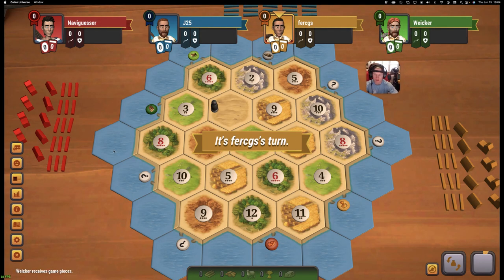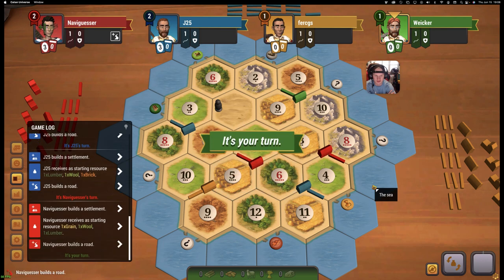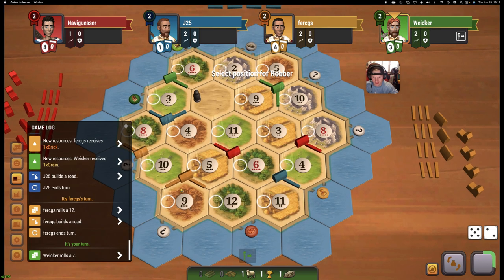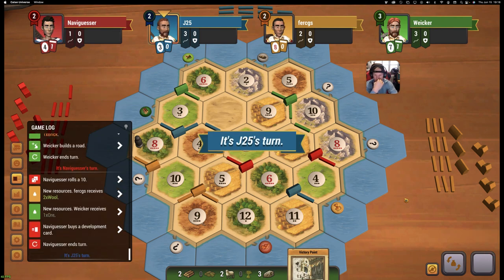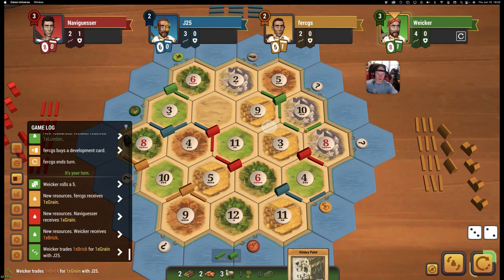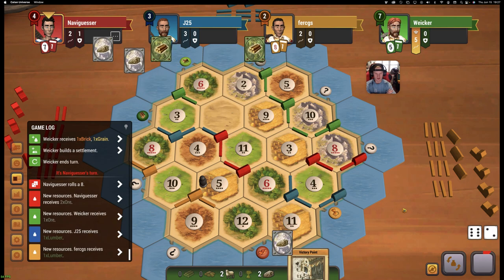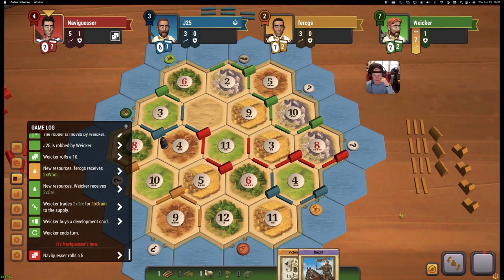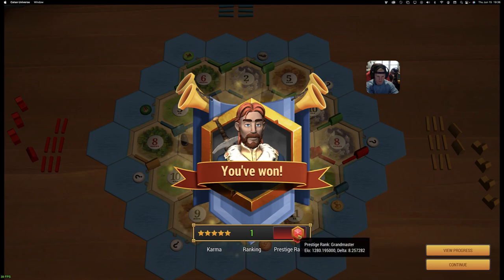'Bring me my Money' - Catan Universe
The Grandmaster series continues with this convincing victory over three lesser opponents as we opted to be flexible with our first settlement spot, allowing us to take over the game with longest road AND largest army!